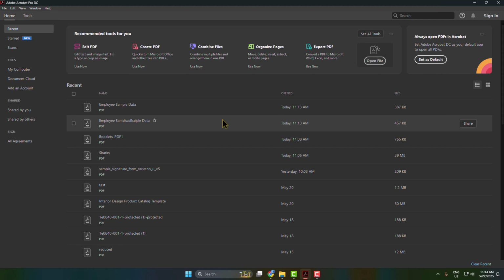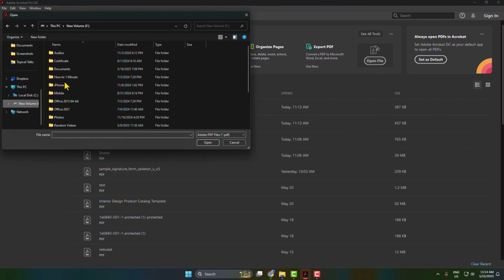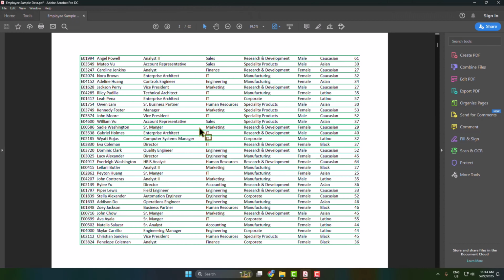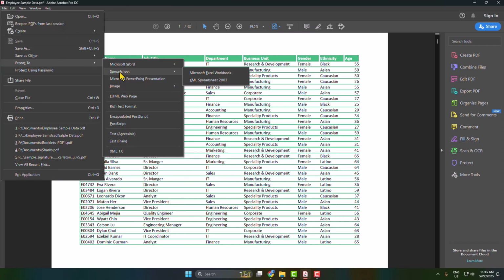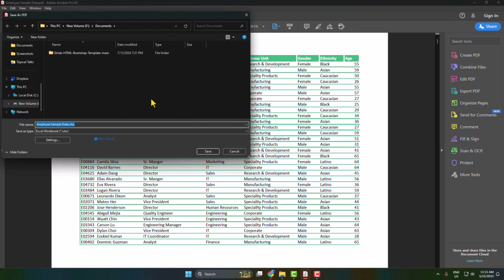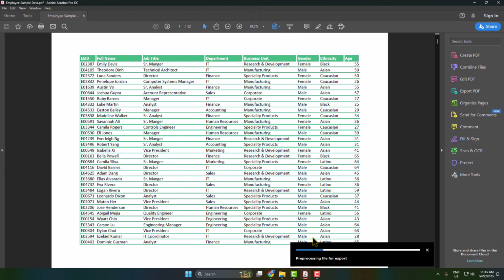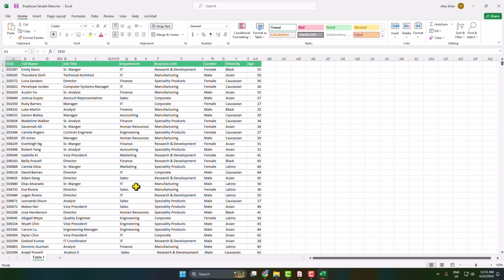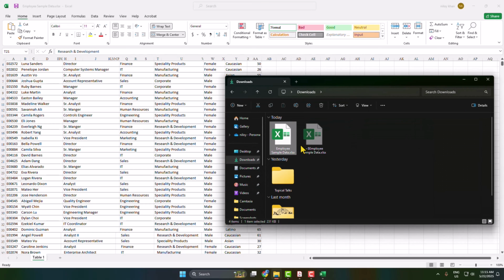How to convert pdf to excel 2026 | Adobe acrobat Tutorial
Follow these steps to update, convert pdf to excel 2025 | Adobe acrobat Tutorial It's super simple, as long as you abide by a few rules.

Video Parts:
0:00 Info & Intro
0:15 Open pdf Files
0:35 Select Excel
0:57 Ending & Outro